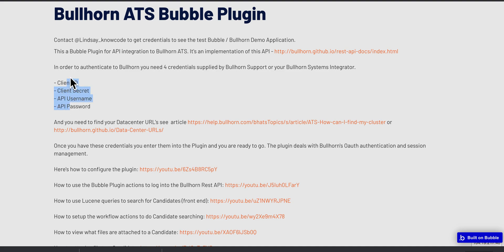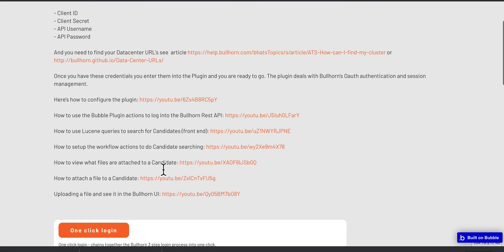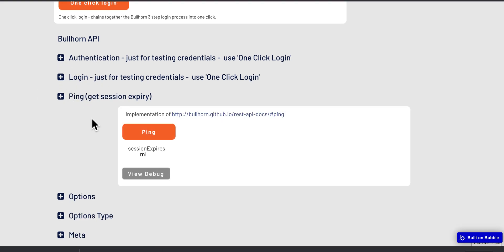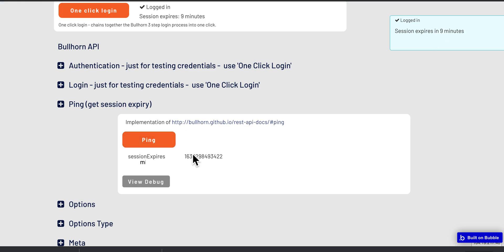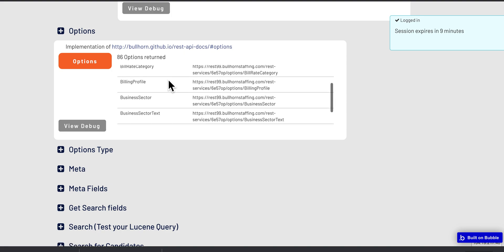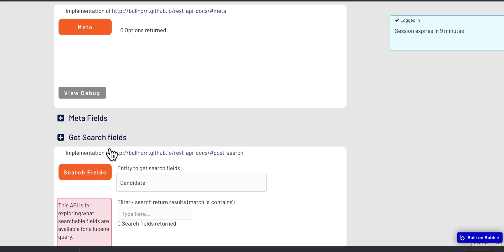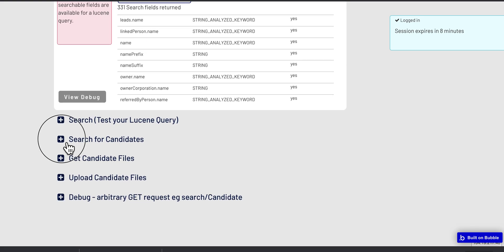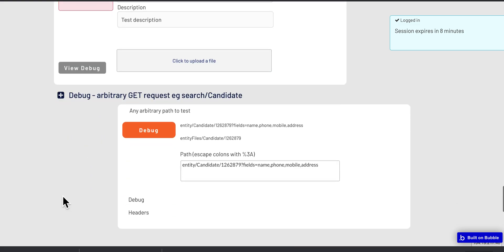Introduction - what does this Plugin do? Bubble.io & Bullhorn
This is a Bubble.io Plugin for API integration to Bullhorn ATS. It's an implementation of this API

Input your Bullhorn Oauth credentials. Makes API calls to Bullhorn available in your Bubble workflow actions.